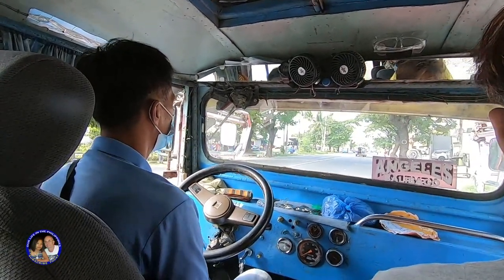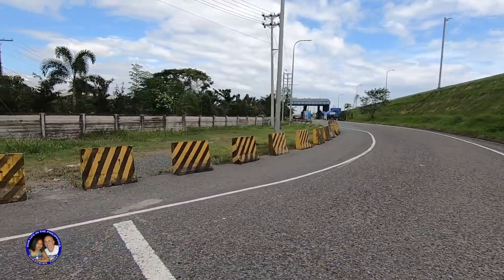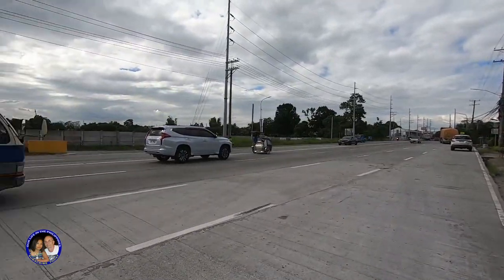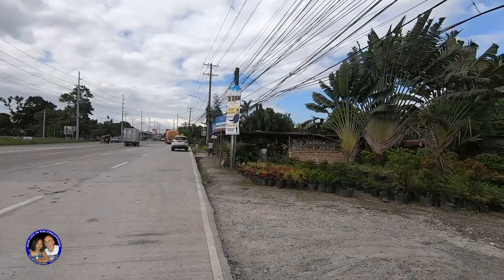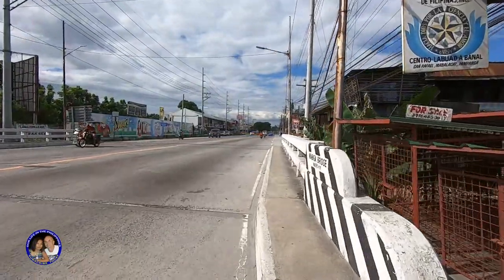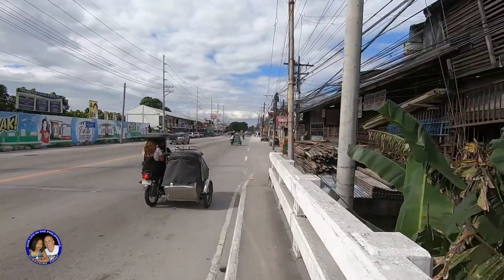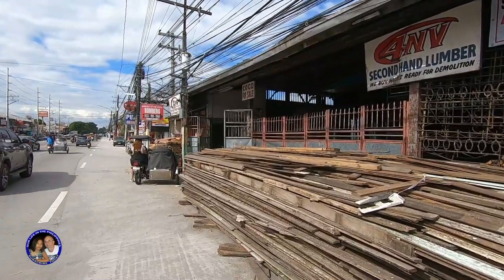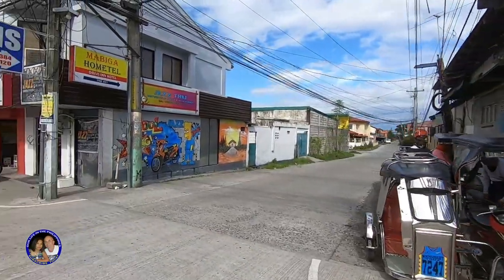Mc Arthur Hwy walk towards Mabiga Mabalacat Pampanga Philippines Part 2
Todays Video Subject: Mc Arthur Hwy  walk towards Mabiga Mabalacat Pampanga Philippines   Part 2

If you do give a thumb down, please take little time to write a comment so we know what we need to improve.

This channel is about living a life as a foreigner and expat in the Philippines.  I was born in Sweden but been moving around in the world, stayed 25 years in Florida and many other places on my map.
Getting close to retirement I started looking for some opportunities to live abroad and in early 2013 I did meet my Filipina wife Janice.  Long Story short, got married in august of 2014. Shortly thereafter I decided to move to Philippines.

will cover many aspects and subjects of a life in Philippines.

Subjects includes but not limited to:  Retire in the Philippines, Questions and answers, Philippines and tourism, Travel Philippines for pleasure or business. Dating a Filipina, marry a Filipina, Philippine culture and cultural differences, immigration issues, cost of living  in Philippines, Motorcycle vlogs or moto vlogs, we will also cover “places to live” in Philippines featuring residential developments and several other related subjects.

Our mission is to have fun while we make our videos and hope that our viewers will enjoy it as much as we do make these videos. You will also get some Q & A answered in videos and on our website.

Channel name: Our Life in the Philippines created by a Swedish American Expat.

Our Location: Mabalacat Pampanga near Angeles City Philippines.

EQUIPMENT I USE:

CAMERA 1: Andoer AN100 4K WiFi Action Sports Camera
CAMERA 2: Andoer Portable 4K 48MP WiFi Digital Video Camera Camcorder with External Microphone and 0.39X Wide Angle Lens
CAMERA 3: GoPro7 Back
GIMBAL: Hohem iSteady Pro 3-axis Handheld Gimbal Stabilizer for Gopro Hero FOR SPORTS CAMERA/GOPRO GIMBAL
FOR CELL PHONE/GIMBAL